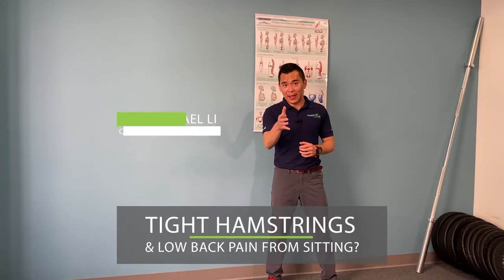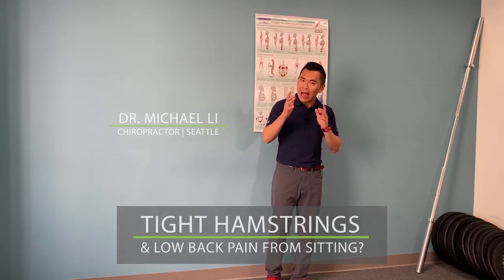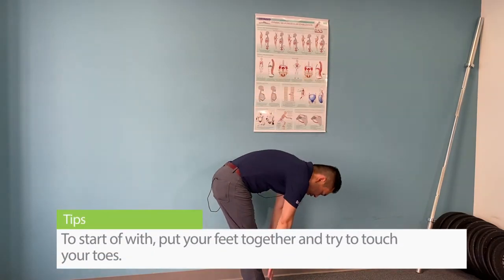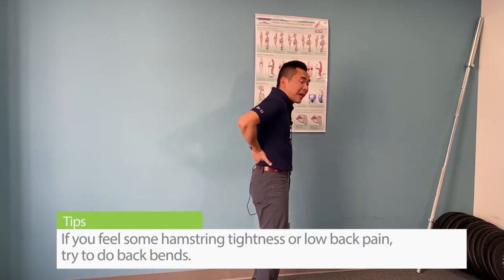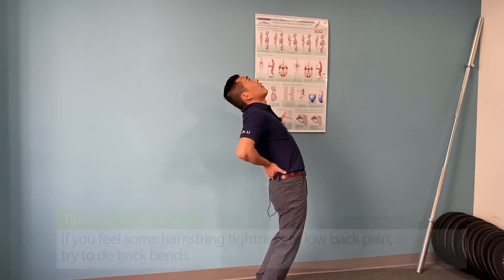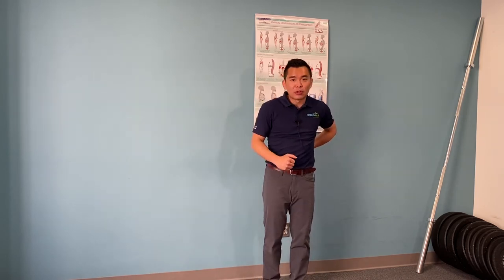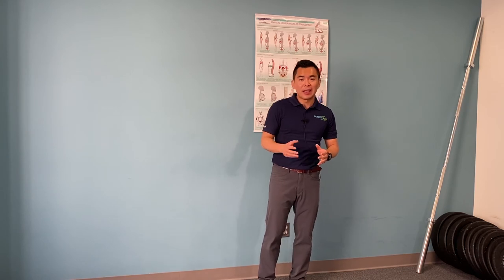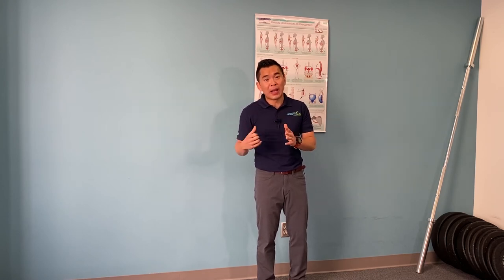Tight Hamstrings Relief For Low Back Pain from Sitting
Are you having tight hamstrings or low-back pain after sitting for a long time? Try this tight hamstrings relief exercise for low back pain. Keep reading below 👇

It is common to experience tight hamstrings or tight hip flexors after sitting for a long time. During the short term, this is normal. However over time, the body will find ways to compensate to support the sitting action and lead to low back tightness and eventually low back pain if paired with a sedentary lifestyle. Today, I’m going to show you a simple self-test and self-treatment to help with your tight hamstrings and lower back pain from sitting for long periods. 💪🏽

Video Outline
0:00 Intro
0:13 Self-test set-up #1
0:23 Self-treatment #1 Back Bends

Self-Test
1️⃣- Place both feet together and try to bend over to reach for your toes. If this movement triggers or recreates your tight hamstring sensation or familiar low back pain, that is a very good sign that your body is trying to tell you to take a break from sitting.

Self-Treatment
2️⃣- Back-bends! Place your feet shoulder-width apart and hands around your waist. Then slowly bend backwards like you’re trying to look behind you. Do this for 20 reps and then RETEST the forward bend to reach for your toes and check to see if the hamstring tightness has reduced, your lower back pain is gone or reduced, and you can reach further down.

❗Please remember, you should NOT ❌feel more low back pain while doing this exercise. If you do and have questions, please STOP the exercise and give us a call!

👉🏼If you like this video, make sure you give it  👍 and SHARE it with a friend who has frequent tight hamstrings from sitting or needs help with their Low Back Pain!💪🏼

2200 6th Ave, Suite 832 Seattle, WA 98121